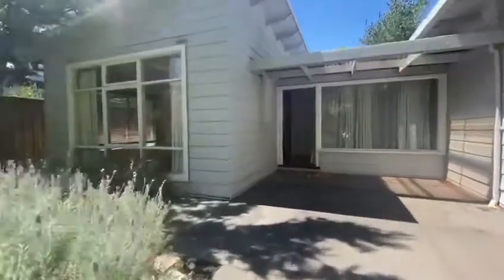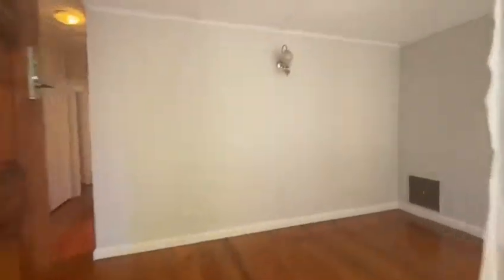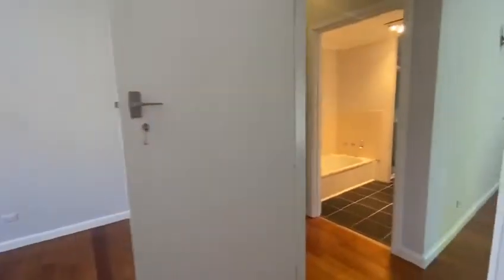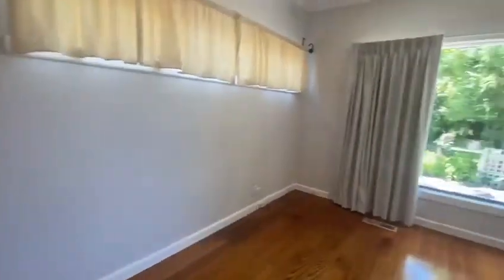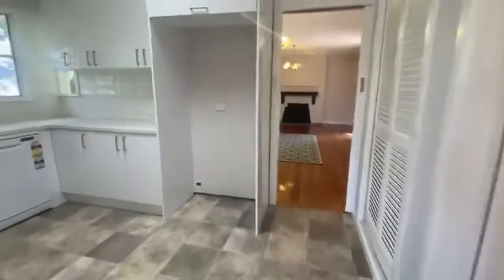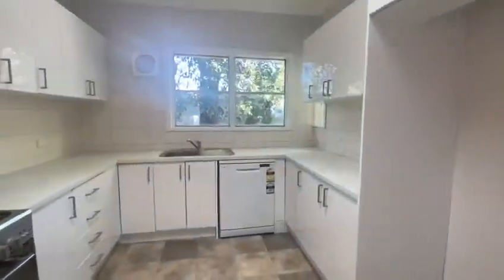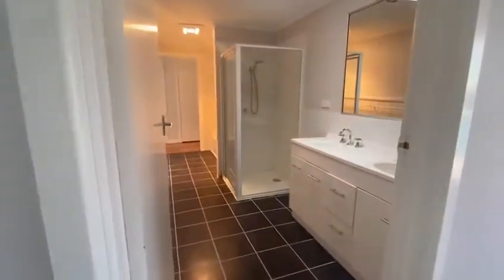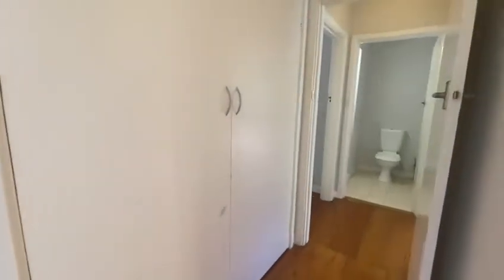5 Cromwell Court, Blackburn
Amazing home in phenomenal location